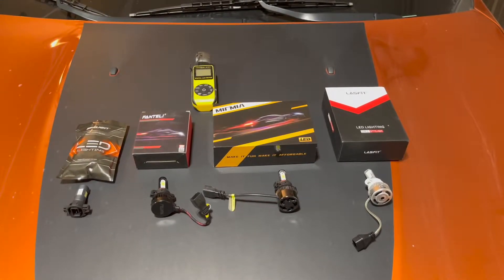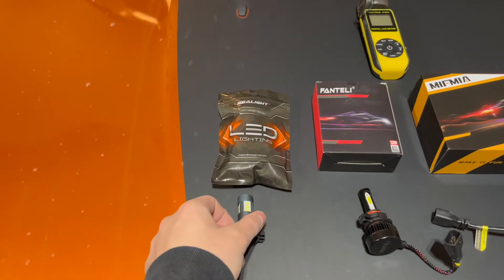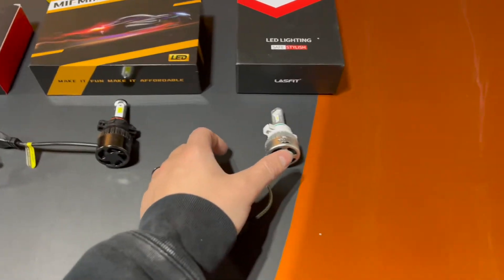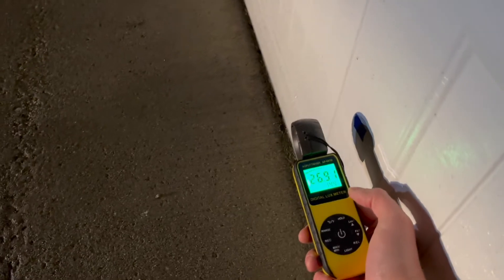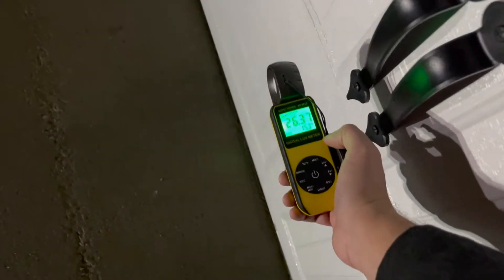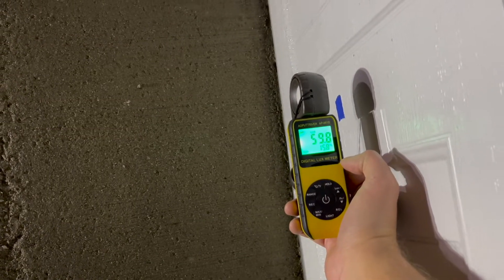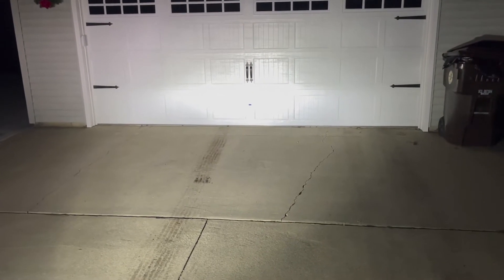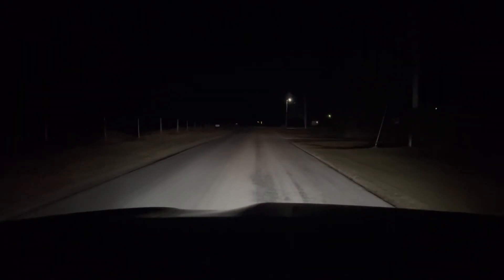Brightest LED Fog Lights: Sealight, Fanteli, Mifmia, and Lasfit Tested. Which brand is the best?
After a fog light went out on my Jeep, I decided it was time for an upgrade and set out to find the brightest fog lights available. After sifting through several options on Amazon I settled on LED fog lights from Sealight, Fanteli, Mifmia, and Lasfit. And after all of the tests the Lasfit LED fog lights were the clear winner.  If your interested you can use the links below to pick up a pair for yourself.

(Make sure that you identify the type of fog light socket you have for your vehicle before purchasing)

Lasfit LED 5202 fog lights (Best Performance)

Sealight 5202 fog lights

Fanteli 5202 fog lights

Mifmia 5202 fog lights

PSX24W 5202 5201